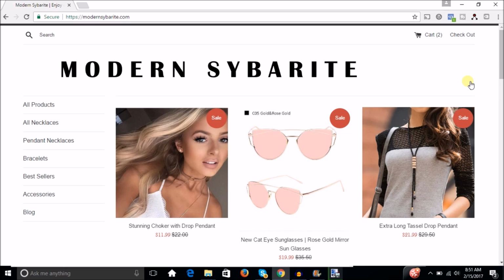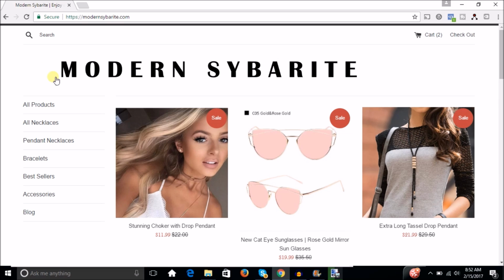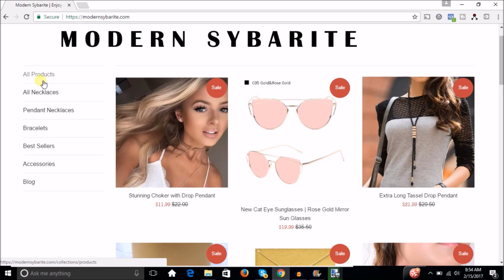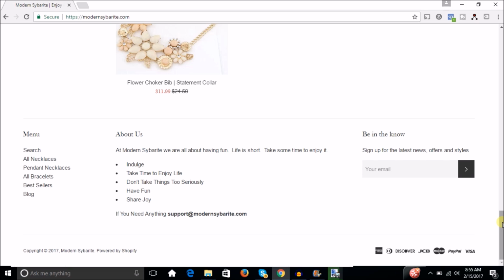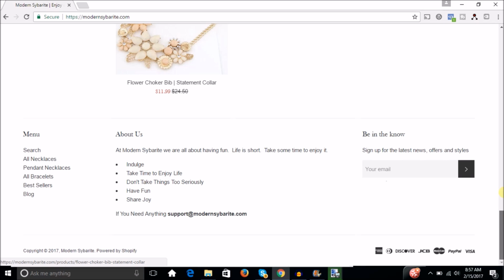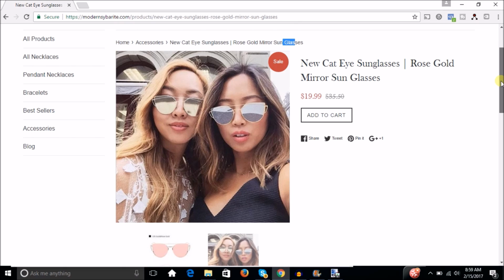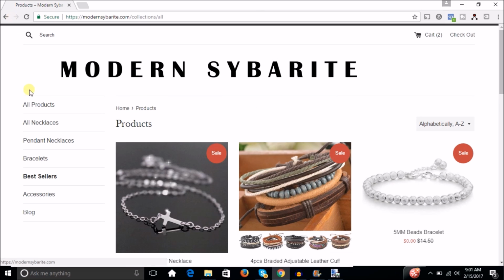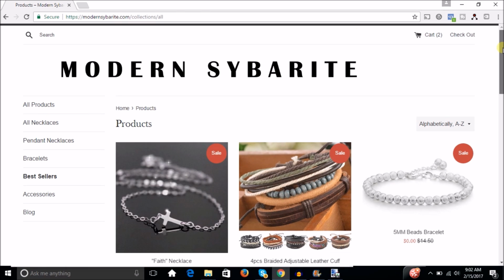Are You Sabotaging Your Shopify Store?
Details are key.  If you're designing your Shopify store, you'll want to watch this.  If you have a Shopify store and you're struggling to make a sale, you'll want to watch this.  And if you have a Shopify store and you're conversions are bad, you'll want to watch this.

If you're just getting started, watch this free video tutorial.  Kinda boring but insanely detailed

Dropshipping with Aliexpress?

I try to put out at least 2 great vidoes a week.

If you want more tips, tricks, advice, and support, from experienced marketers, come join us it's worth every penny.